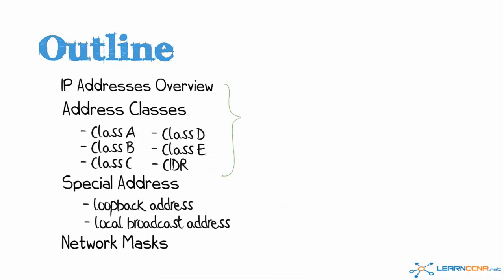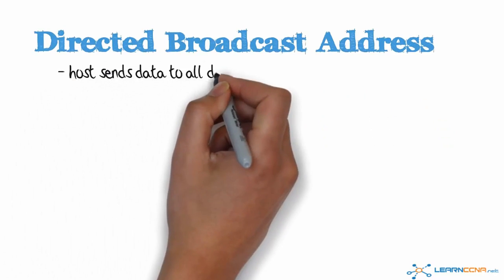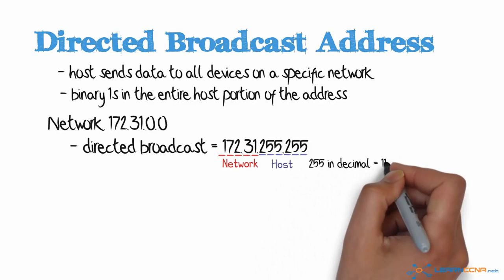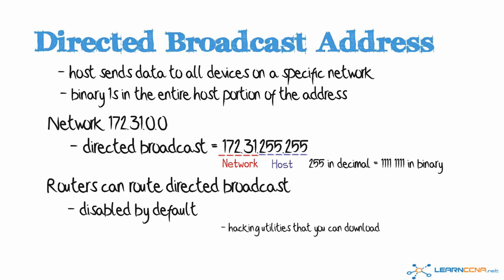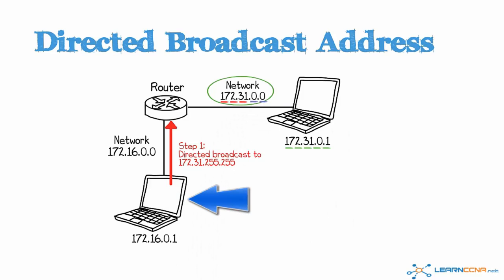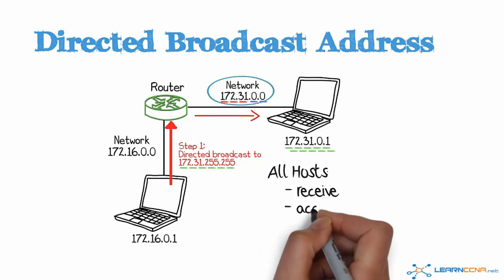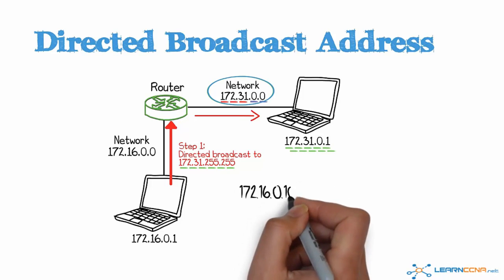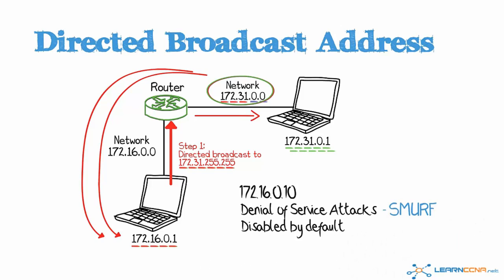Mux Videos Entertainment